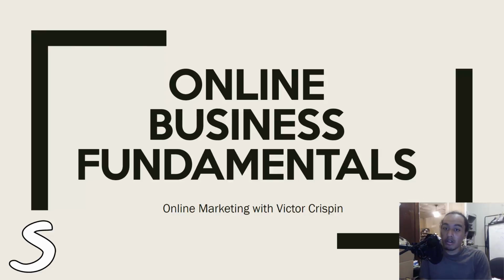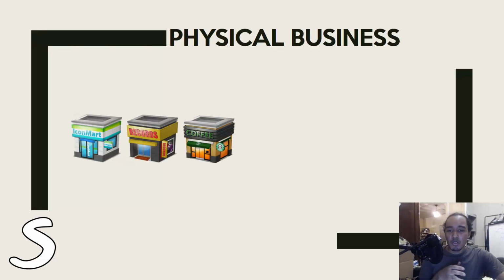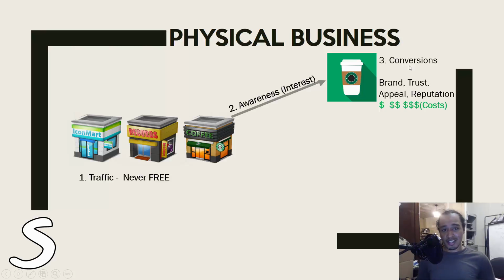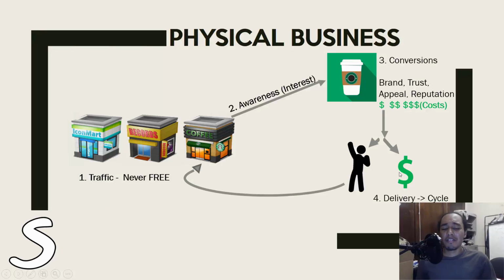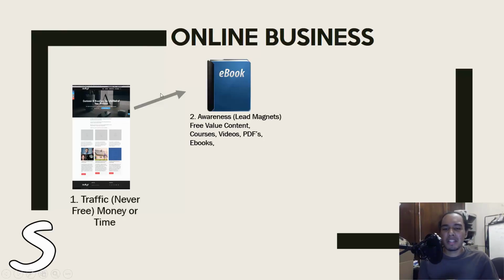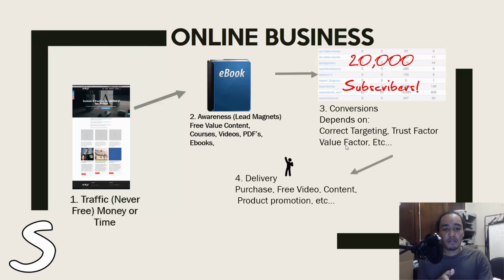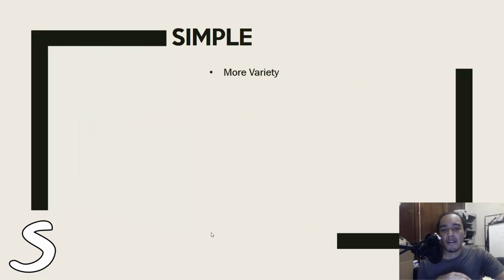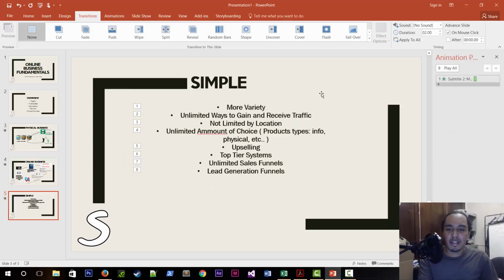How An Online Business Funnel Works for Online Marketing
In this tutorial I walk you through what is an online business. How can an online business function. As well as what are the basics component of the business.

I really want to teach you guys the basic and fundamentals so that you can know whats underneath the systems that drive huge businesses. I quickly give you a run down and how a Physical Business work from the basic steps in their funnels and so on.

I use Starbucks as the basic business to launch our comparison to so go ahead and watch to learn more.

Every business has a funnel. Its can range from very specifics one like a sales funnel where the goal is to reach a sale. You can also run a list building funnel where the main goal is just to build up your email list.
If you would love to watch how to create an email list goto this link below to watch my email list building series -Learn to build and email list from scratch fast and easy.
SUBMIT YOUR PERSONAL REQUESTS
Need Help, Tips, Advice, and anything else?
Go ahead and shoot me a message I will be here to help.

On The Skillafy Channel, we discuss how to leverage platforms and systems to build an online profitable business. By also spreading our message, that everyone has the ability and potential to create a lifestyle of their choice. That everything starts with one step and one action.

SCHEDULE
-- Thursdays: We Post New Great Actionable Nuggets to Implement onto Your Business --